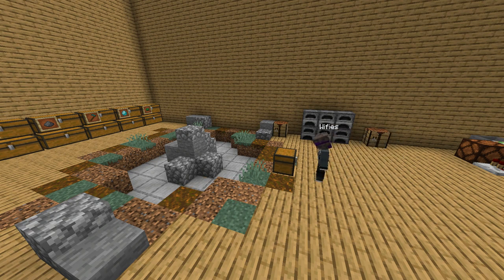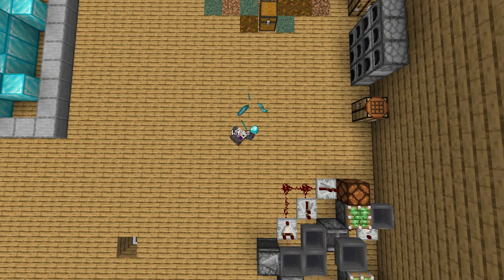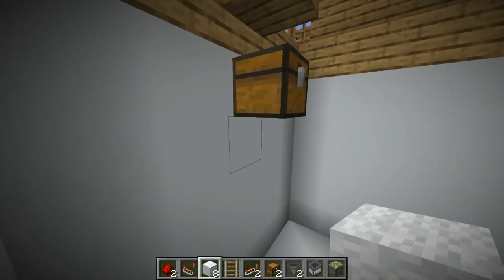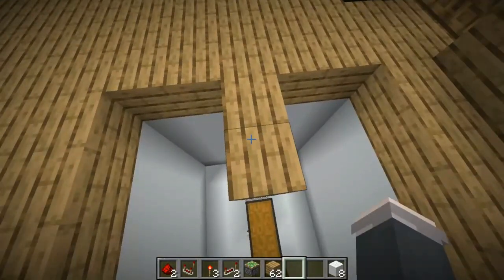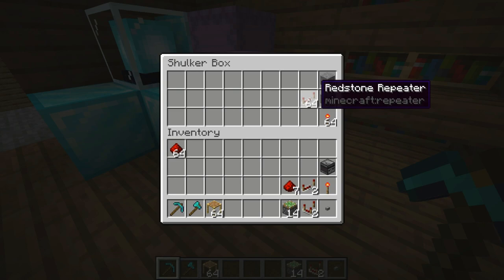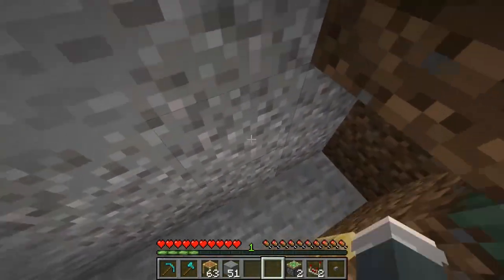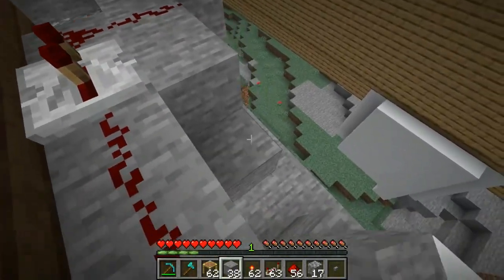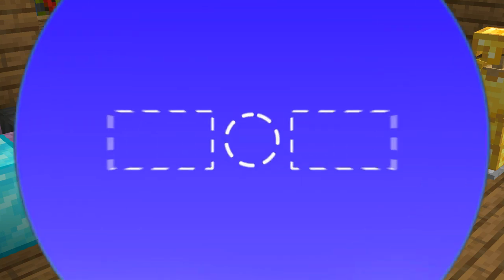Troom Troom Life Hacks But In Minecraft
🙏 Credit:

⏰Upload Schedule:
➤➤Monday: HermitCraft
➤➤Wednesday: A random video format of my choosing. (Might Not Always be uploaded)
➤➤Meme Friday: Memes